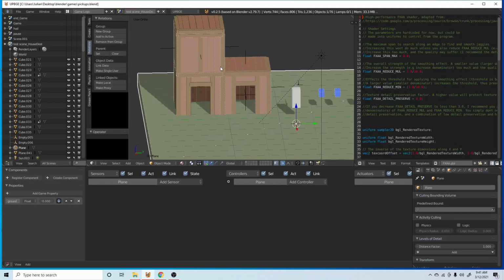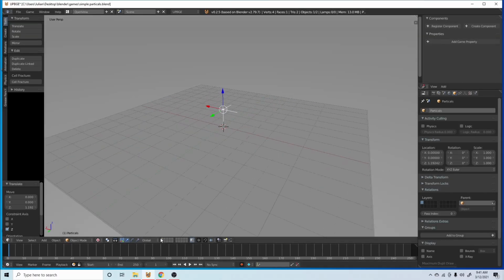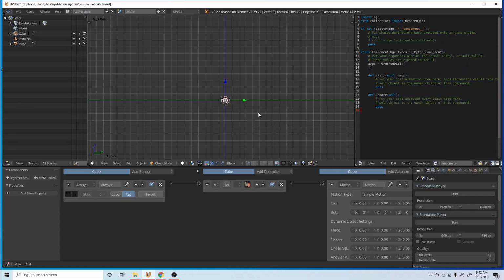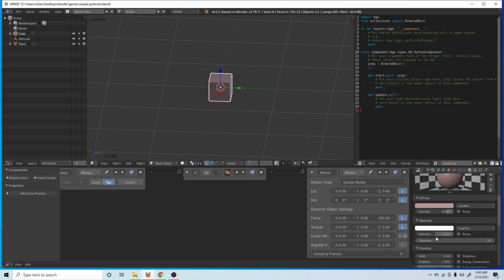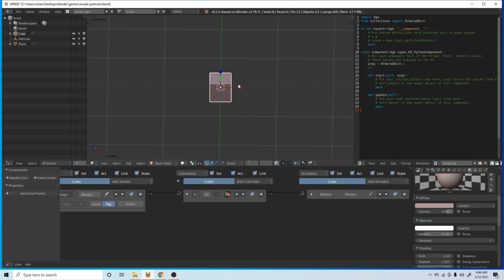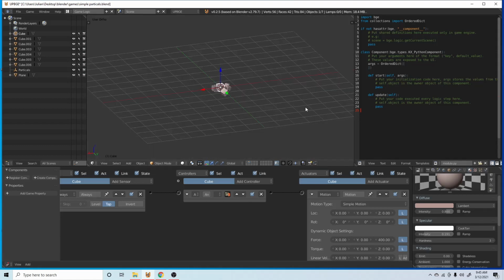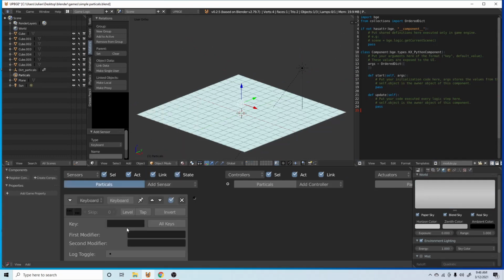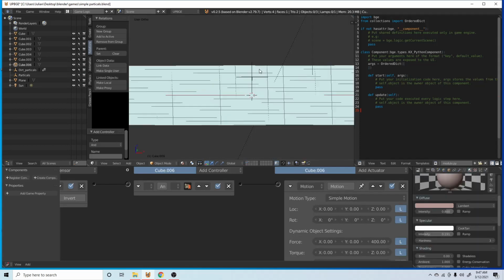blender particle system | Upbge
I make a simple particle system that uses group objects to spawn a group of cubes that simulate dust.